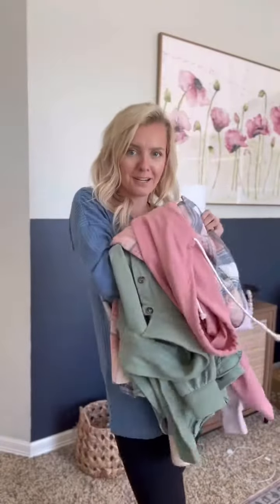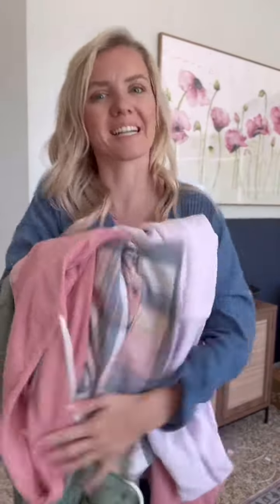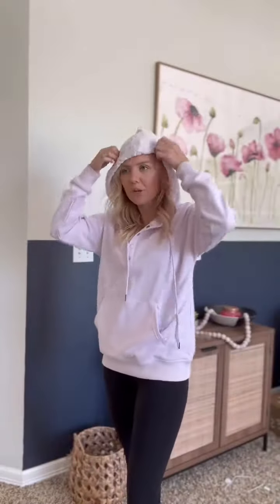Amazon Fall Finds